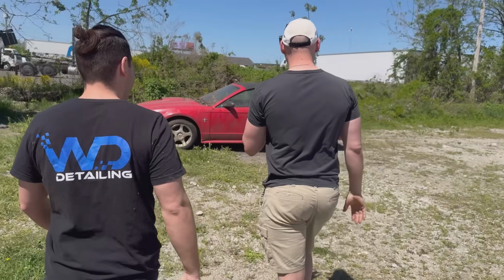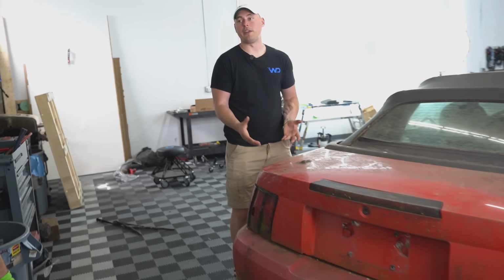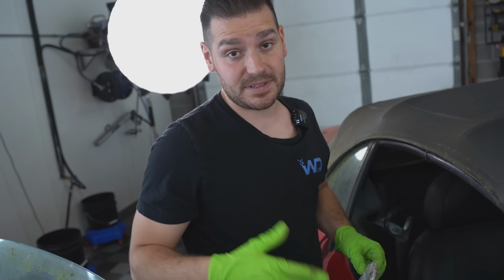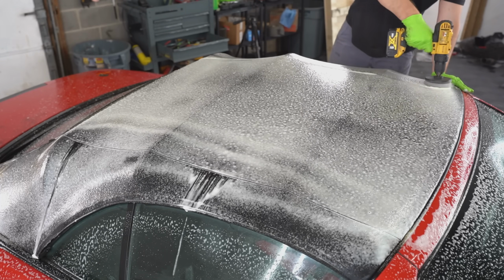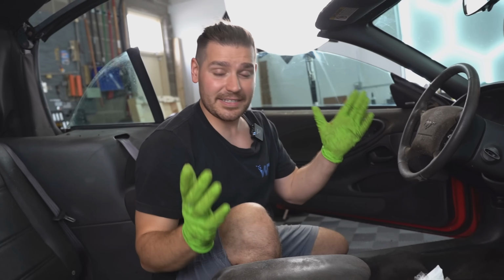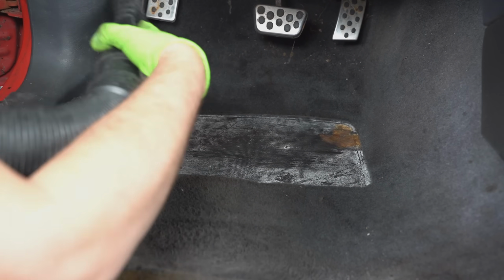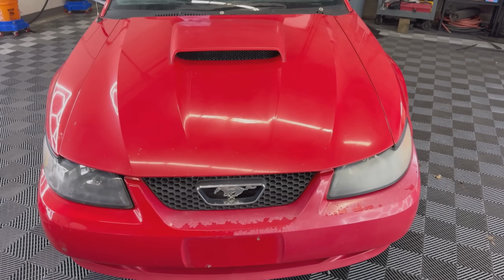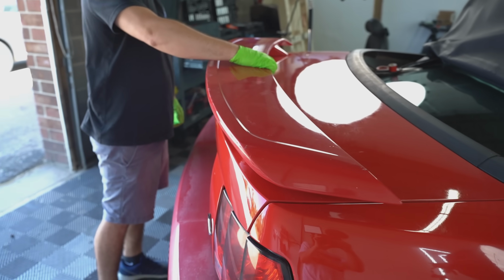First Wash in 12 Years: ABANDONED Ford Mustang! | Car Detailing Restoration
to try all of our BRAND NEW Detailing Products!

First Wash in 12 Years: ABANDONED Barn Find Ford Mustang! | Car Detailing Restoration Today, we tackle the interior & exterior of a Ford Mustang that is covered in dirt and debris that hasn't been detailed in years that will require us to pressure wash the entire exterior, followed by a wash, clay bar and then polishing the paint to bring back its shine and a full interior detail including mold removal!